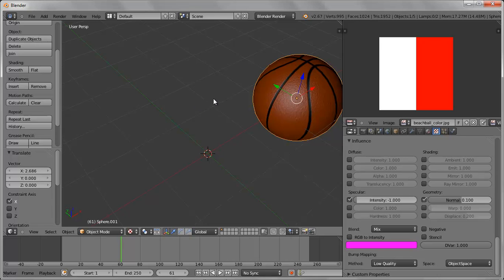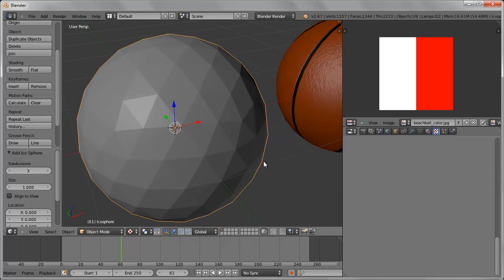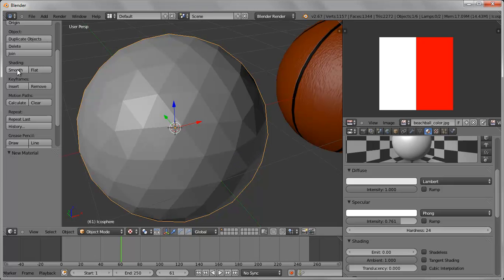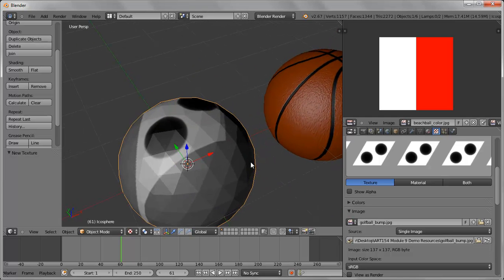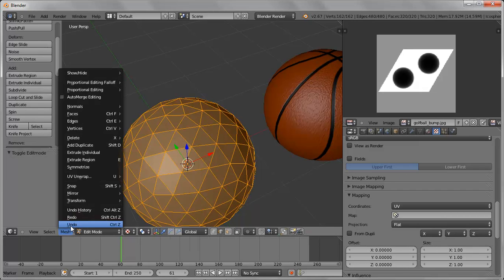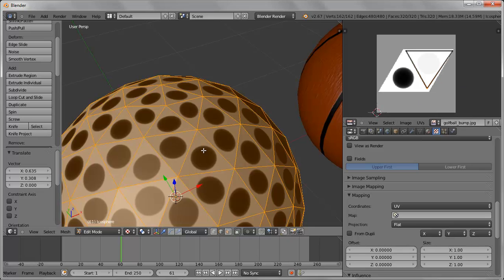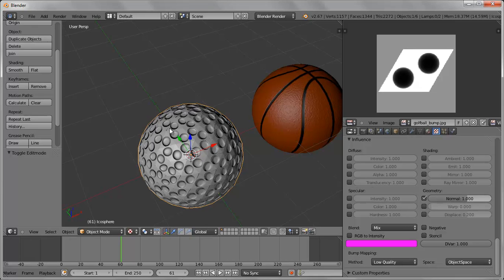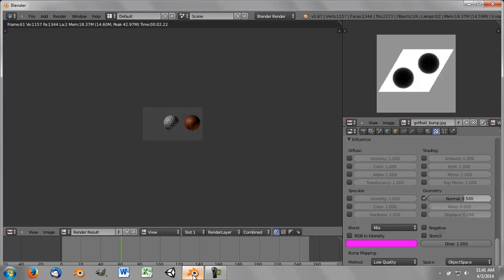Blender 9 Part B - Animation 2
Adding Textures and Rotation to Ball Animation introduced in Blender 8 demo.